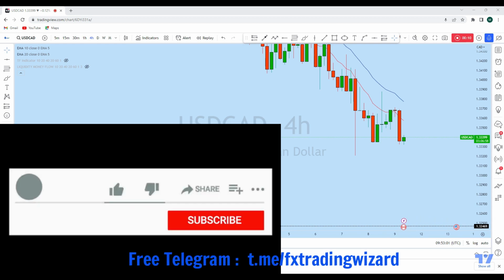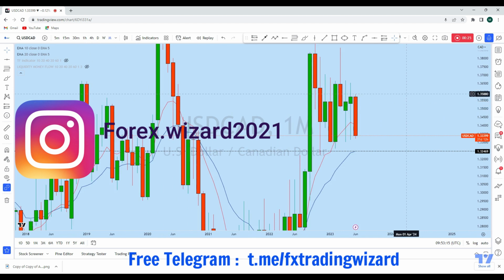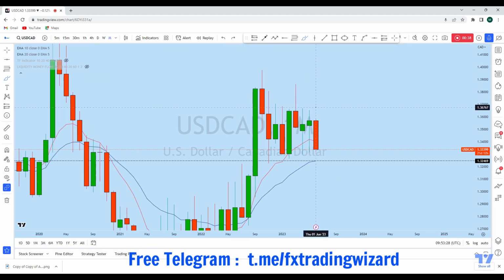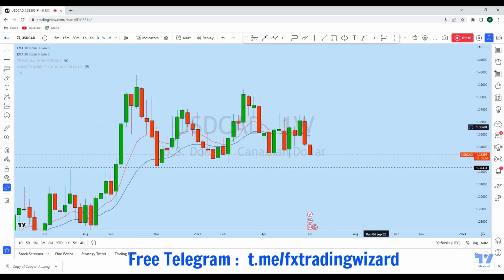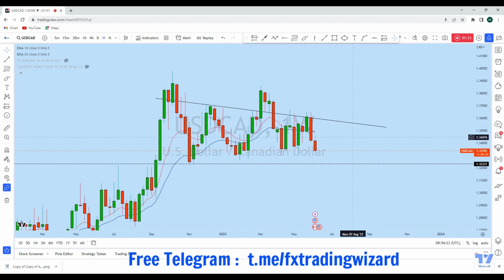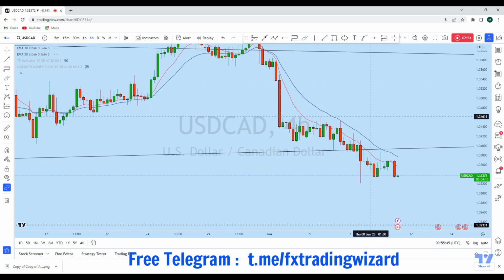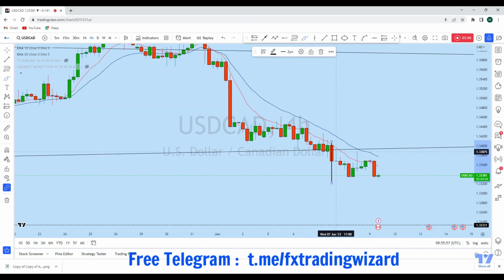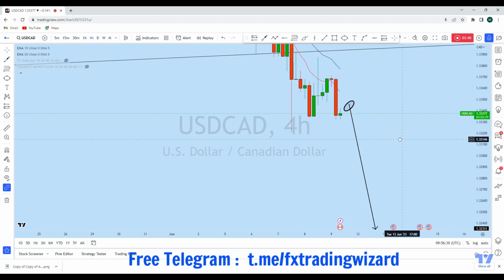USDCAD Analysis Today : Middleman Trading Strategy